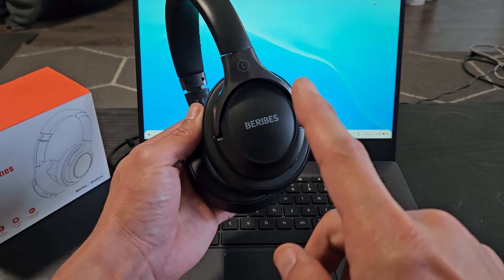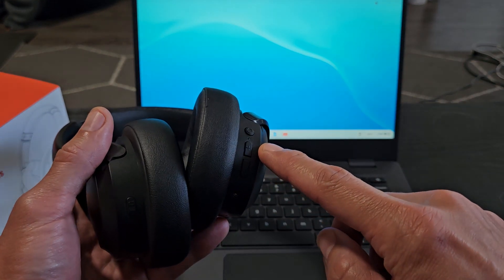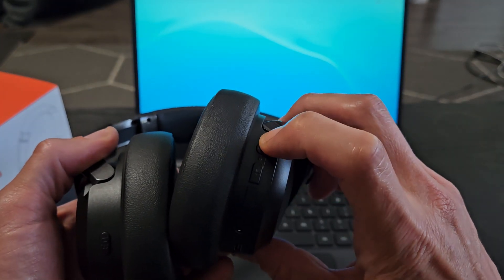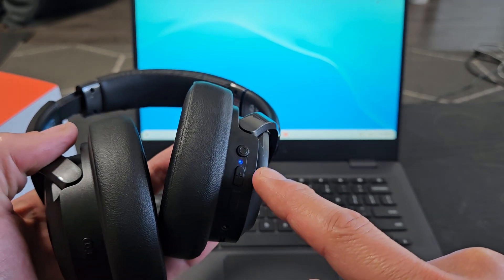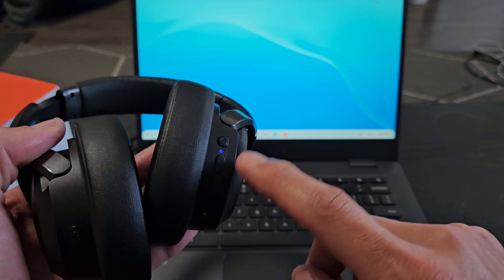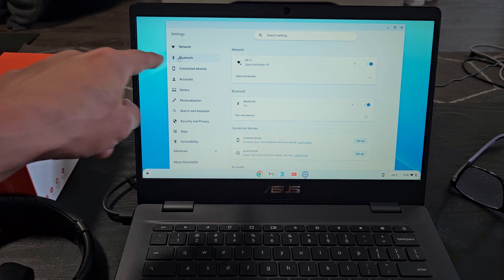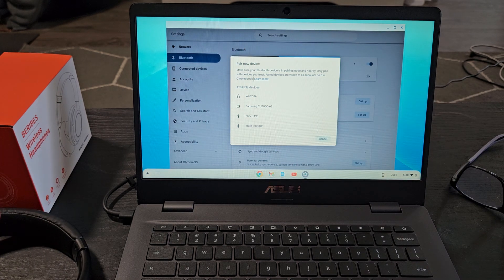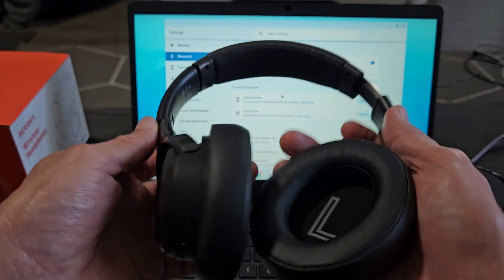BERIBES Headphones (WH202A): How to Connect to Chromebook's via Bluetooth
I show you how to pair and connect a pair of BERIBES Bluetooth wireless Headphones (WH202A) to a Chromebook via wireless Bluetooth. I am using an Asus Chromebook but should work with other brands too like Samsung, Google, HP, Dell, Acer, Asus, etc.

Should you have issues pairing or connecting then you can try a factory reset the BERIBES headphones

BERIBES Bluetooth Headphones Over Ear, 65H Playtime and 6 EQ Music Modes Wireless Headphones with Microphone, HiFi Stereo Foldable Lightweight Headset, Deep Bass for Home Office Cellphone PC Ect